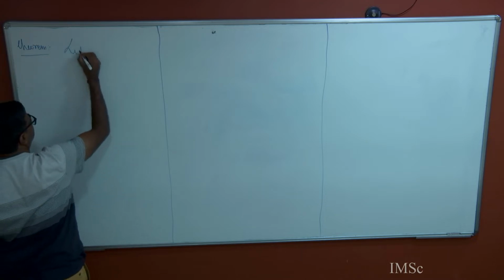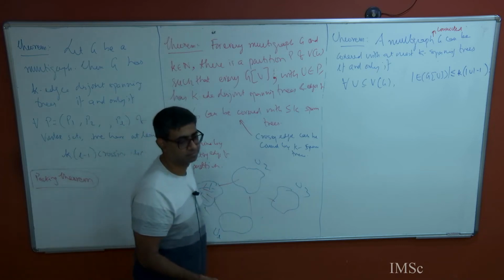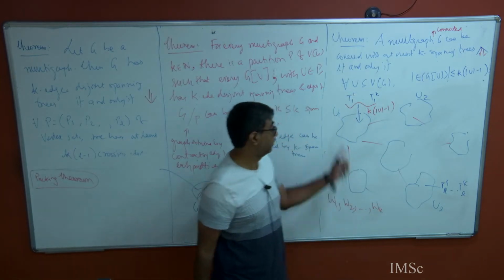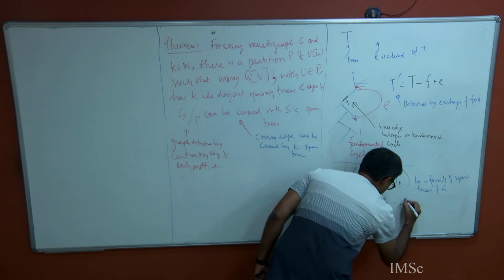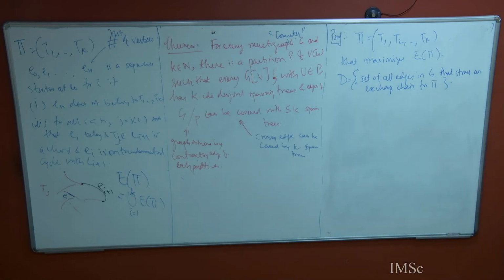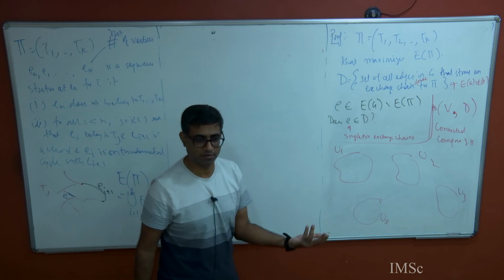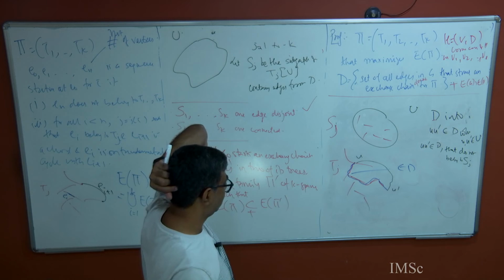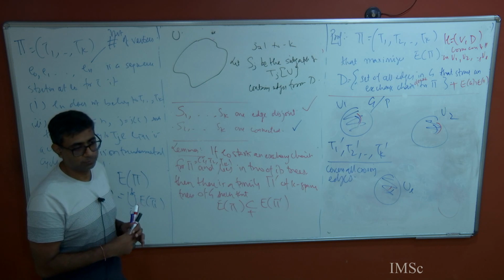Covering and Packing: Structure Theorem for Tree Packing and Arboricity (1)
We started a proof for the structural theorem which says that given a connected  multigraph G and a postive integer k, there exists a partition P of V(G) such that graph induced on each part has k edge disjoint spanning trees and the edges going across parts can be covered with at most k spanning trees.